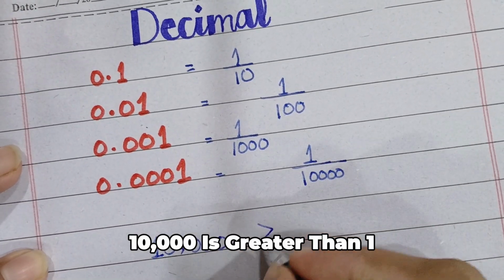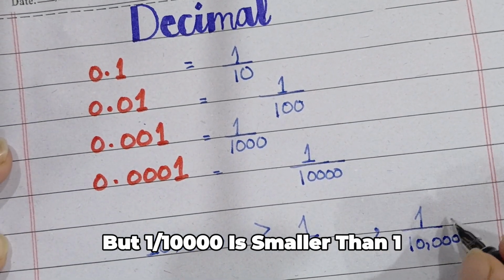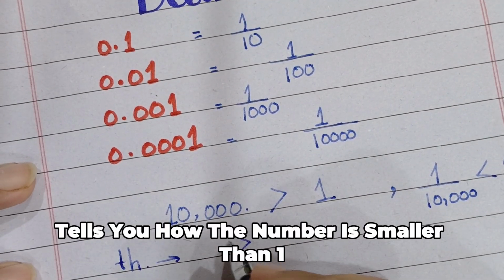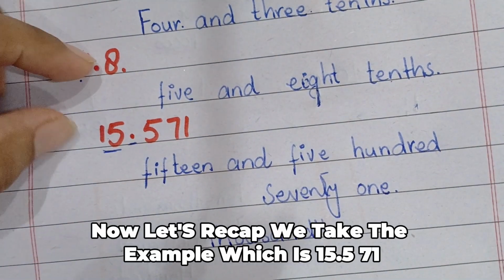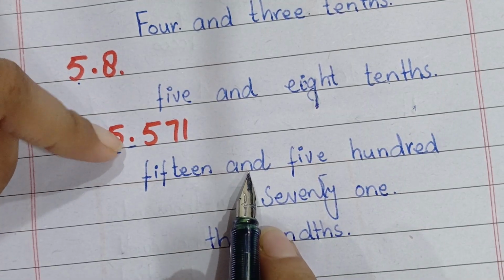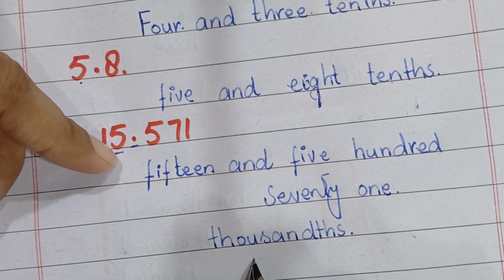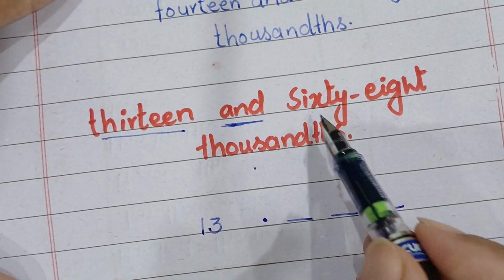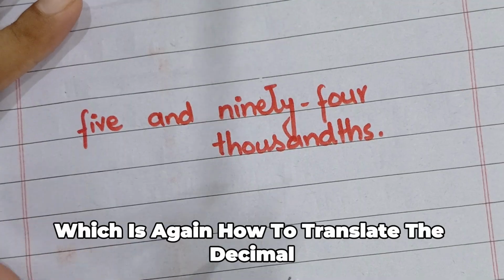What Are Decimals? Decimals Explained with Examples (Grade 4-6 Math)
Master decimals with this complete step-by-step guide. Learn what a decimal actually is and why decimals are just another way to write a fraction, once you see the connection between them. This tutorial from Formanite Academy breaks down decimals into an easy, repeatable process that makes sense from the very first example.

Many students get confused by decimals because they look like a completely different topic from fractions, but they are not. This video clarifies exactly how decimals and fractions connect, and shows you how to read a decimal correctly using place value. We focus on the tenths place and the hundredths place, so you understand exactly what each digit after the decimal point means.

In this lesson, you will learn how to read a decimal, how to identify the tenths and hundredths place, and how to convert a fraction into a decimal. Each concept is explained with a clear, worked example, so you can follow along step by step. We also solve a real-life word problem that uses decimals, so you can see exactly how this skill applies outside the classroom.

Whether you are working on math homework, studying for a test, or just need a refresher on decimals, this video walks you through every single step using the exact method your math teacher expects.

This decimals lesson is perfect for grade 4 math, grade 5 math, and grade 6 math students, and also works as general math help for elementary math and middle school math learners. If decimals have been confusing you, this tutorial will simplify the process and build your confidence with basic math skills.